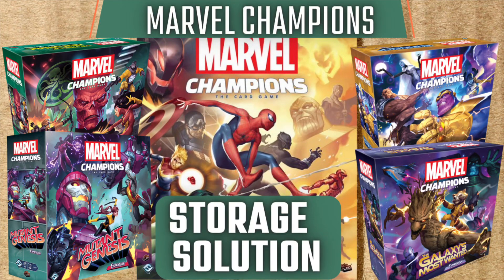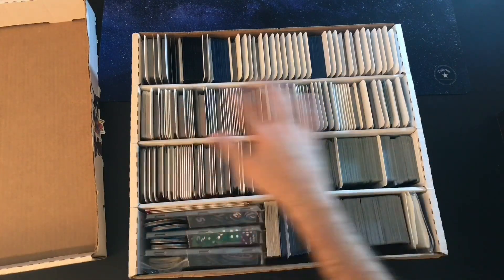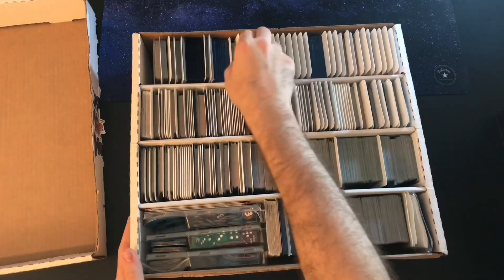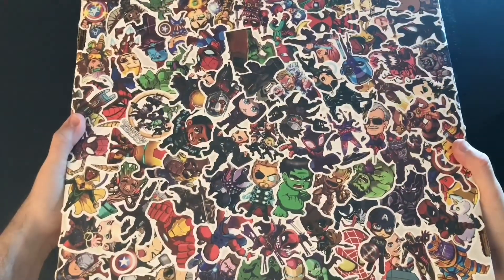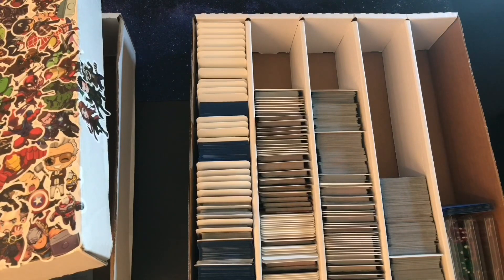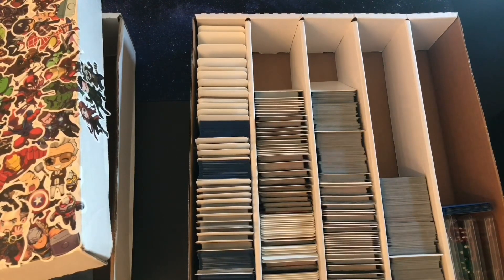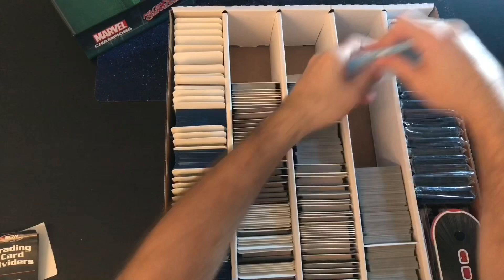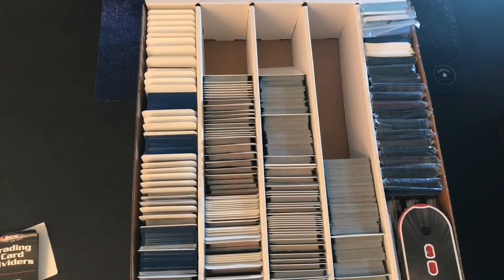Marvel Champions Storage Solution UPGRADE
IN THIS VIDEO:
A storage solution upgrade for Marvel Champions the Card Game.

WHAT I USED IN THIS VIDEO:
5000 Card Storage Solution: BCW Monster Box

3200 Card Storage Solution: BCW Monster Storage Box, Holds 3,200 Standard Sized Trading Cards, 200 Pound Test Strength (1-Count)

BCW Trading Card Dividers: (10) Packs of BCW Brand Trading Card Divider Cards(100 Dividers Total)